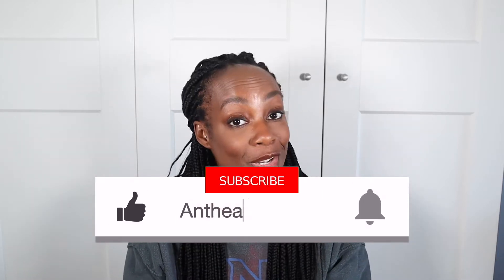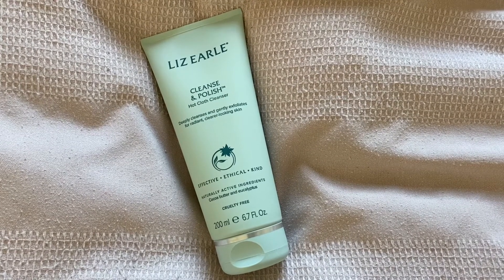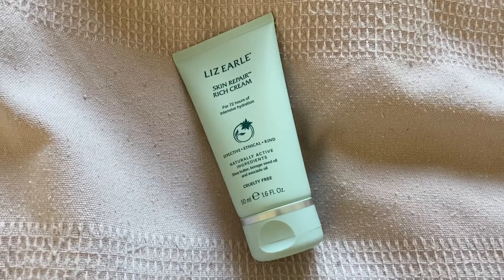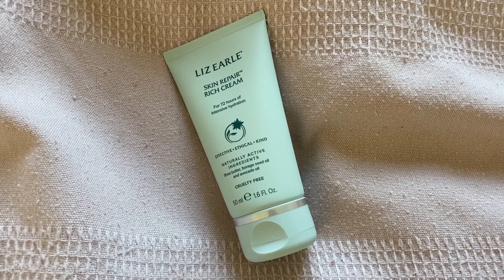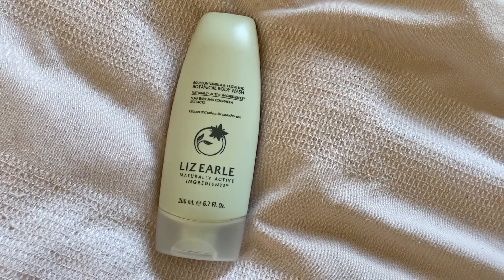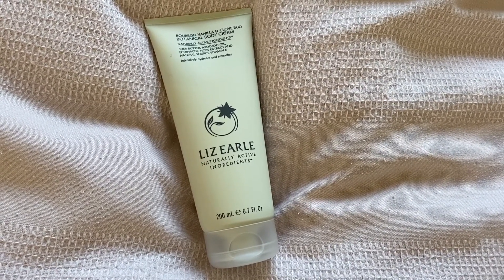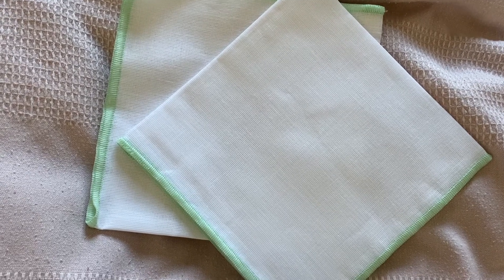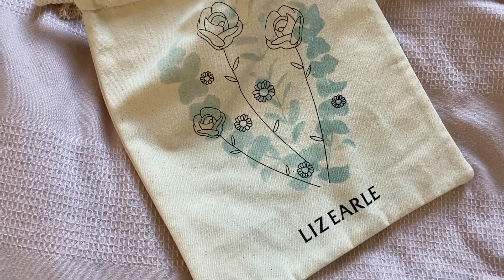Liz earle Skincare Cleanse and Polish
Hi everyone,
I picked up some new products from Liz Earle via QVC UK. Let me know if you have used any of the products, or if you have any questions about any of them.